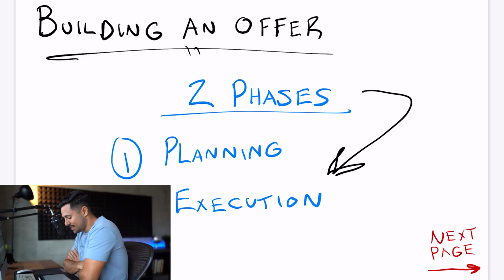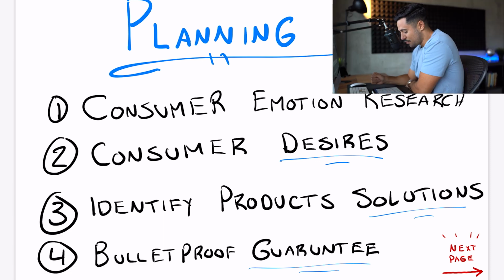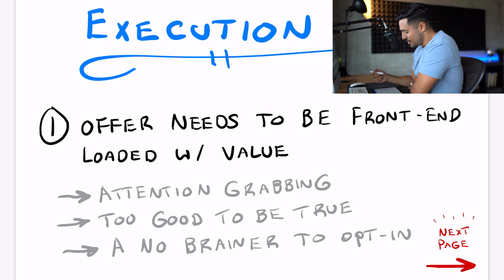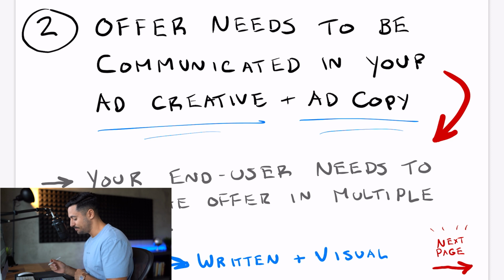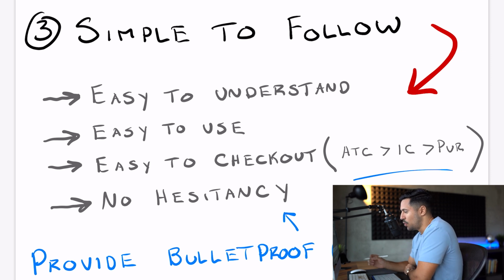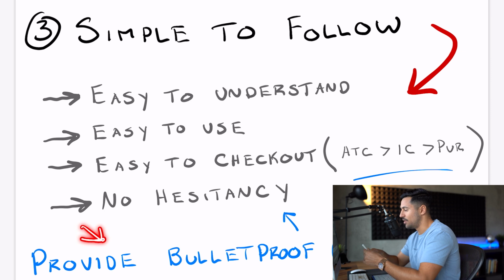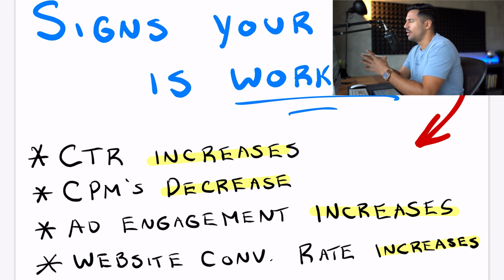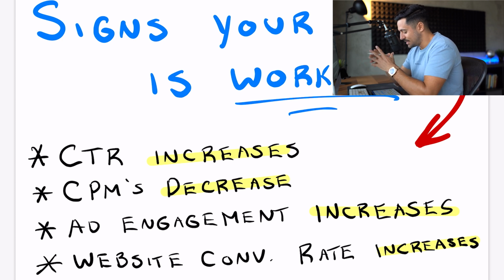ECOMM offers that CONVERT customers.... PLEASE TRY THIS.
If you’re just finding my Youtube channel, my name is Domenic Iandolo & I’m the Founder & CEO of Pinnacle Media. We’re an advertising agency, proudly serving E-Commerce brands by helping them relentlessly scale their online revenue through paid traffic.

We’ve had the great pleasure to work with over 40+ brands across the world and actively manage multiple 6-figures per month in client ad spend.

All my content is based on what we as an agency are currently doing with our clients and areas we see immense results in. No gimmicks or tricks, just reliable proven systems.

Become Apart Of Our Community.